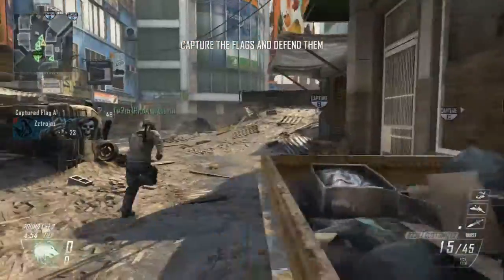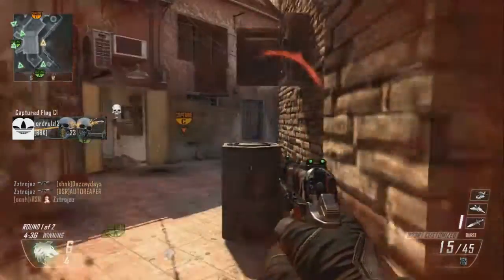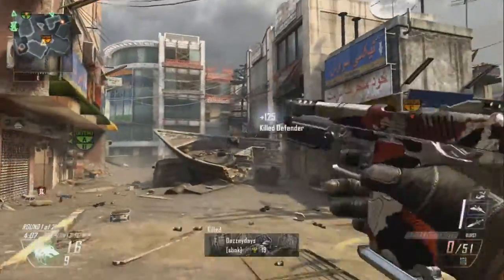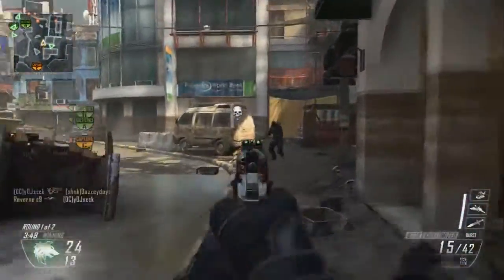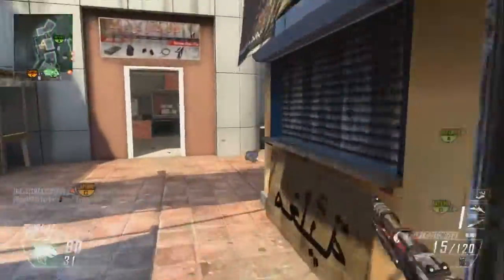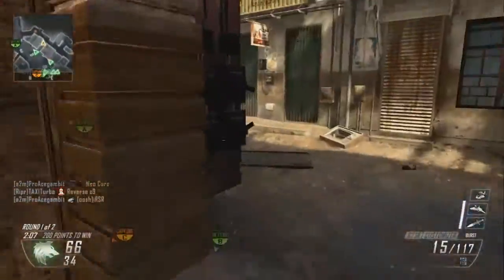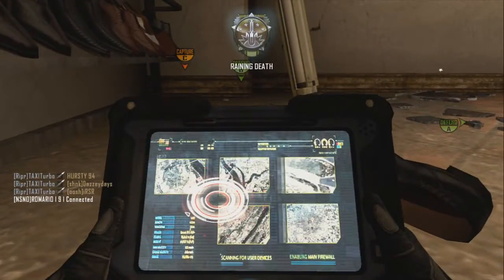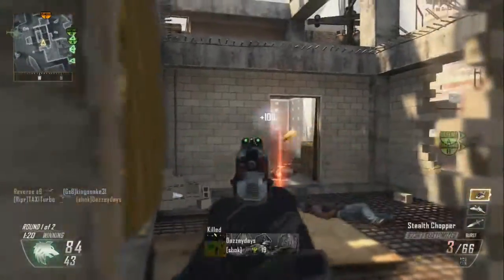Black Ops 2 Most annoying class setup